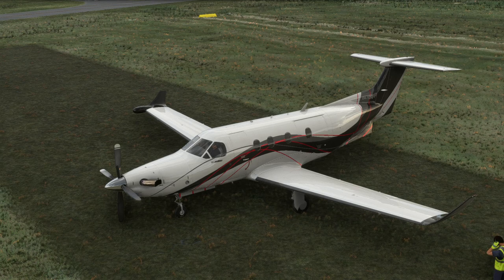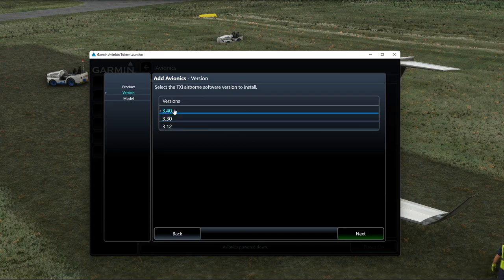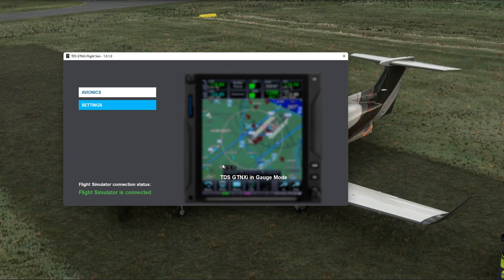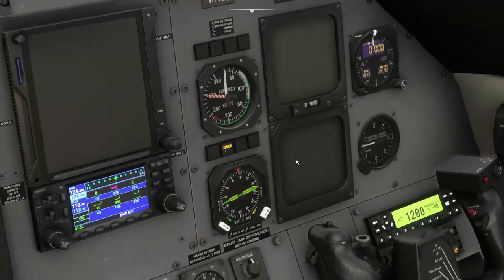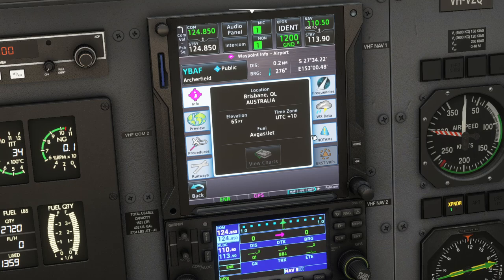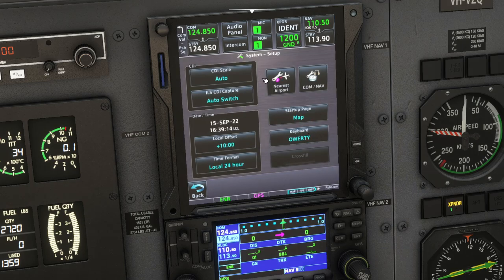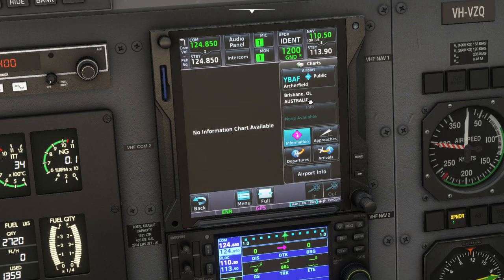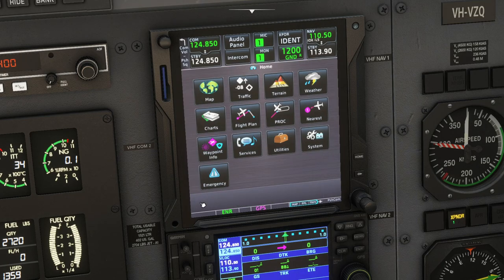First Look | TDS GTNXi Flight Simulator GPS For MSFS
Processor:  RYZEN 5 5600X

Memory: 32.0 GB KINGSTON FURY

2X 1Tb SSD

2T HHD